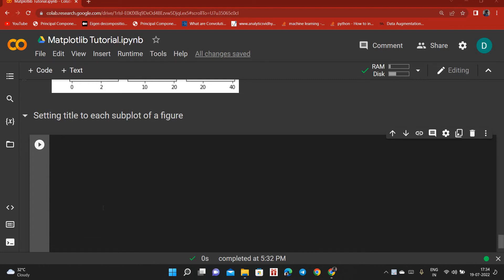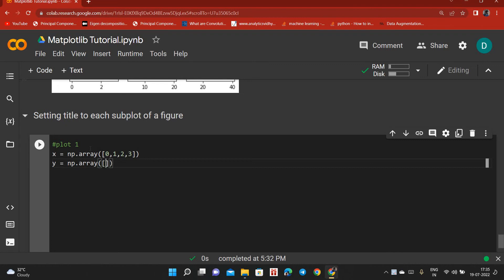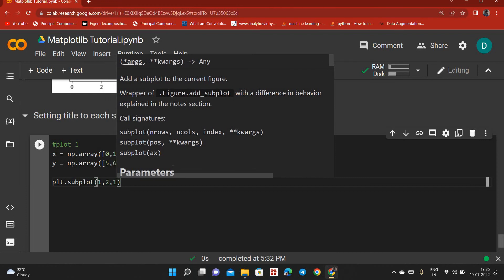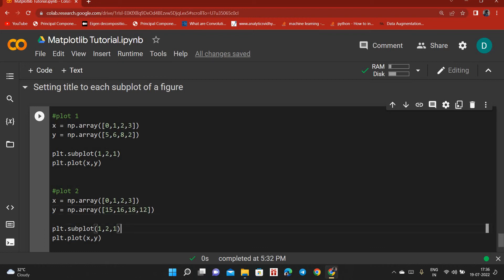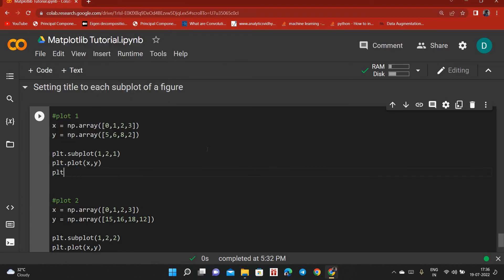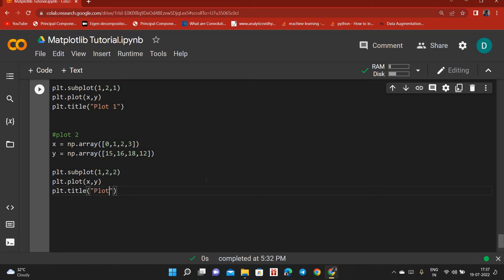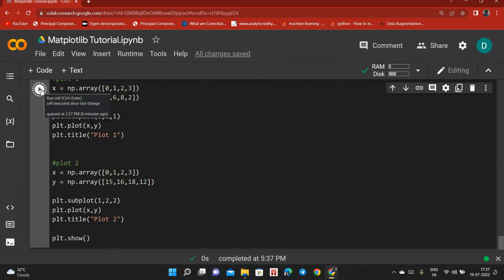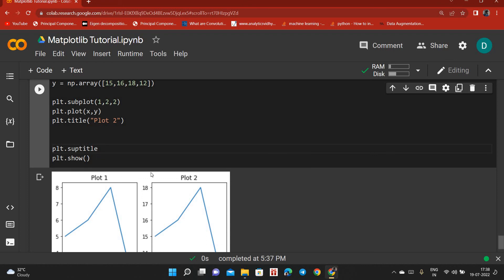Adding Title Of Two Subplot in Matplotlib Python - 18 | Matplotlib Tutorial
In this Video, you'll see how to Add Title Of Two Subplot in Matplotlib Python

CodersArts offers comprehensive "Matplotlib Assignment Help Service" to help students and professionals understand the basics of data visualization using the popular Python library, Matplotlib. Our experts will guide you through the various features and functions of Matplotlib and how to use them to create visually appealing and informative plots. Whether you're a beginner or an advanced user, our team of experts will ensure that you receive the support and guidance you need to complete your assignments successfully.